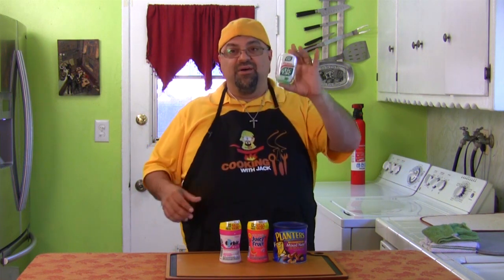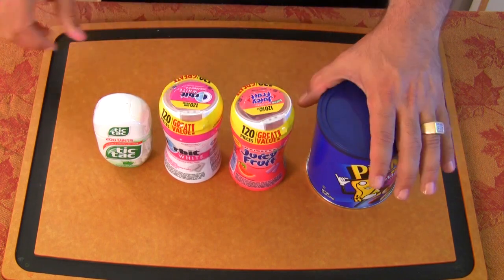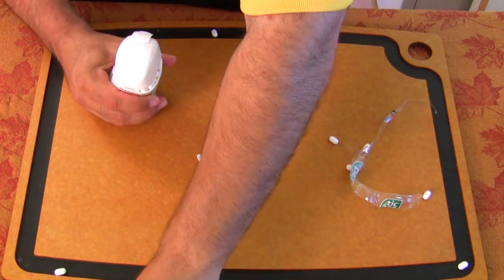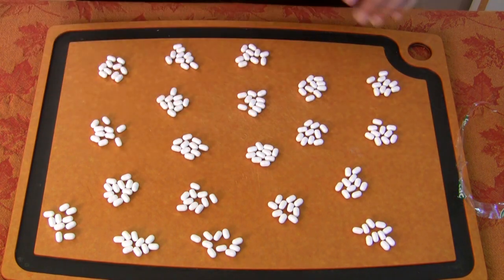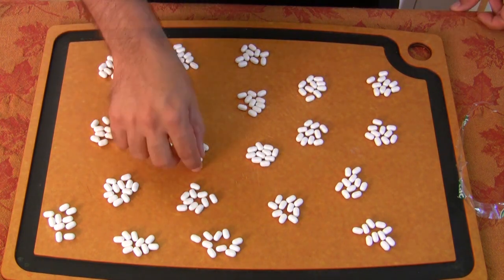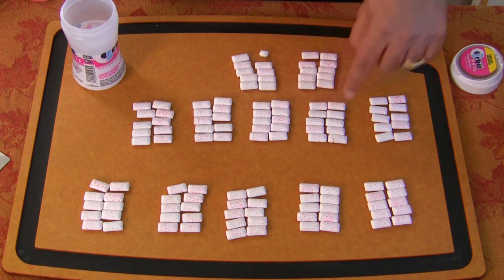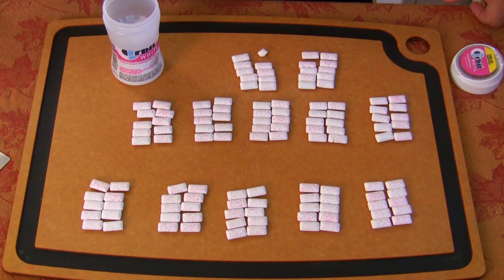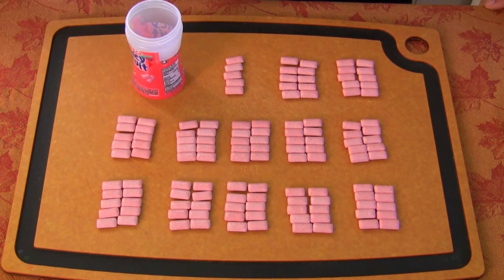Playing With Your Food - Gum, Mints & Nuts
Jack examines more food products to find out if you're getting your money's worth.